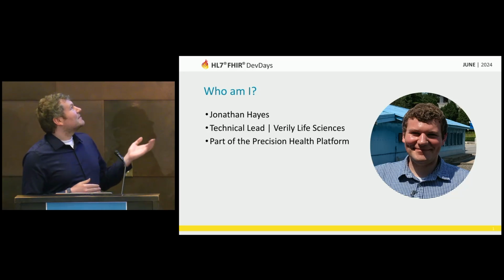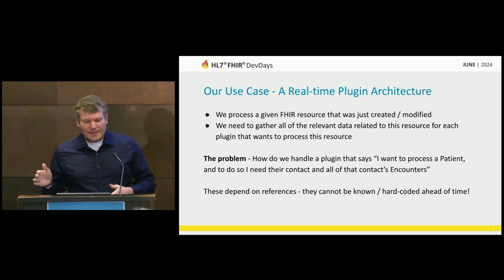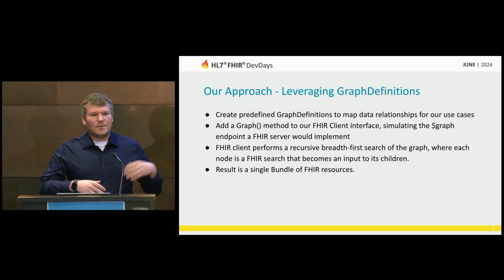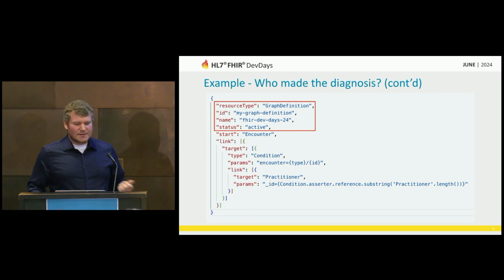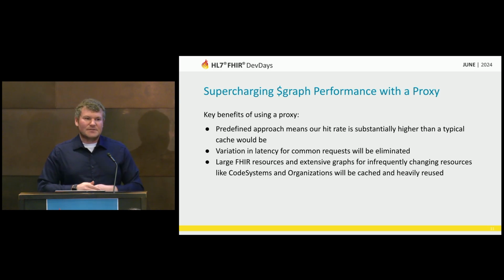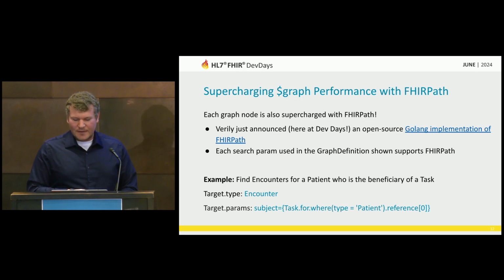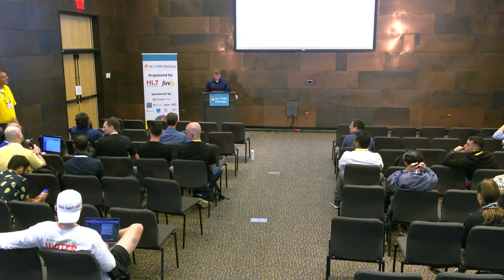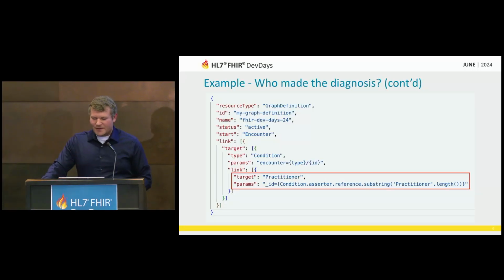Jonathan Hayes - Implementing the $graph Operation with GraphDefinitions | DevDays 2024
This presentation is centered around the FHIR $graph Operation and how it has enabled us to solve complex data requirements in our system, as well as how we've built on top of it to supercharge our FHIR queries. The presentation begins by outlining the FHIR $graph API and the need it solves - namely, defining a graph of resources to return in a query. Some of the potential performance pitfalls are highlighted to set the stage for why this operation isn't implemented by hyperscalars, and how these challenges in our implementation were solved.

Next, the presentation goesdeeper into their use case - prefetching complex data requirements for modular pieces of business logic - and how the needs align very well with the $graph operation and predefining GraphDefinition resources.
Finally, the presenters will show how they have built a custom FHIR operation with in-memory caching to solve the aforementioned challenges and deliver consistently performant results.